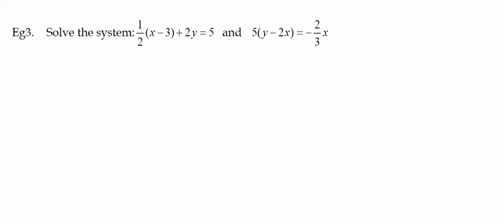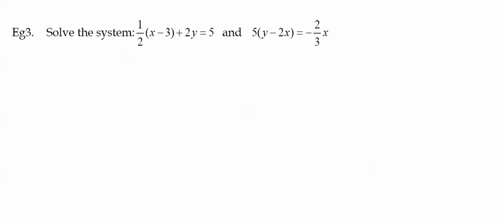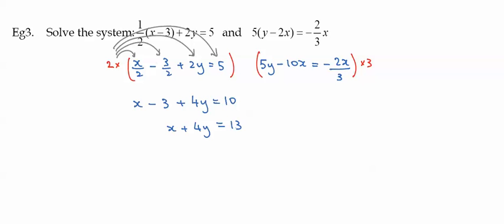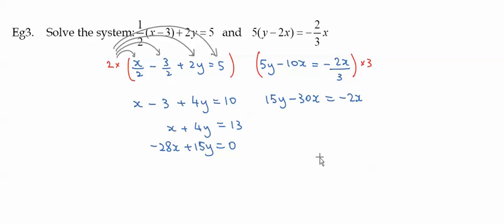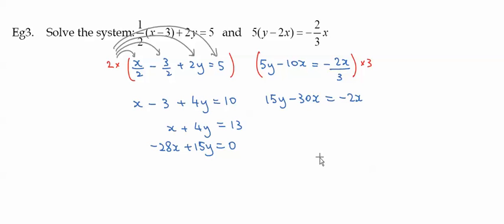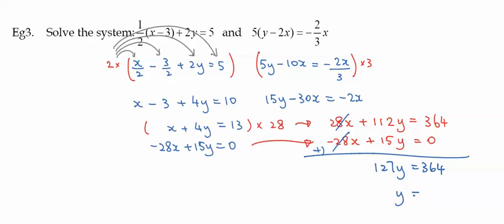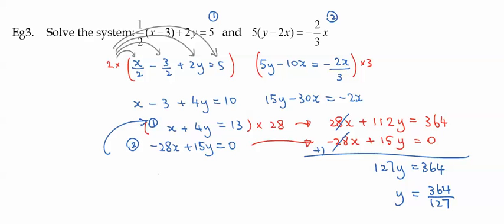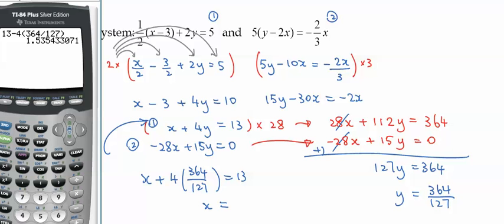M10 pdp 8 L4 Eg3